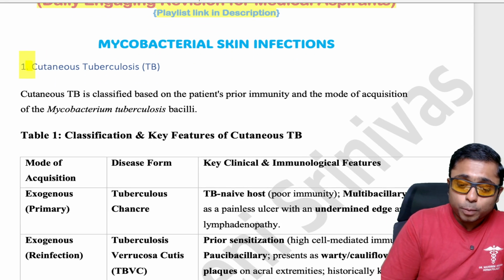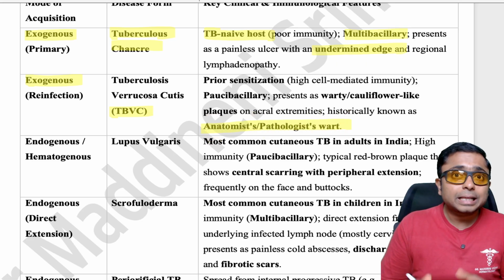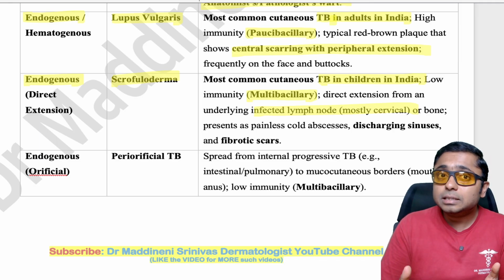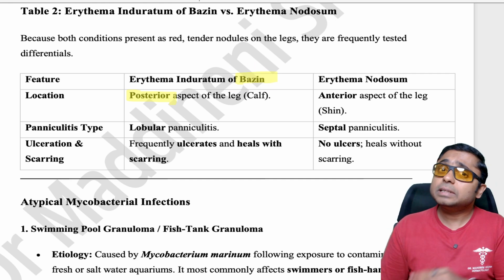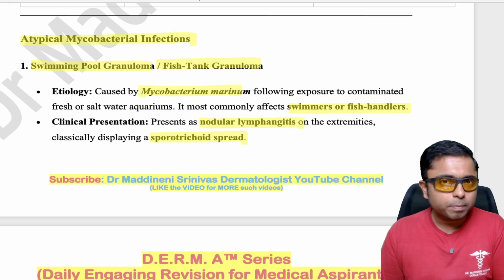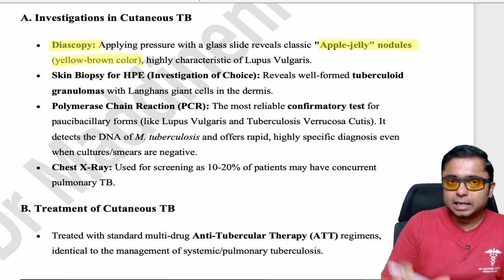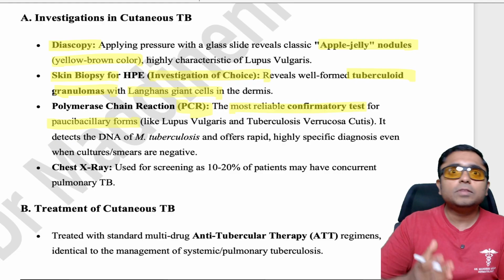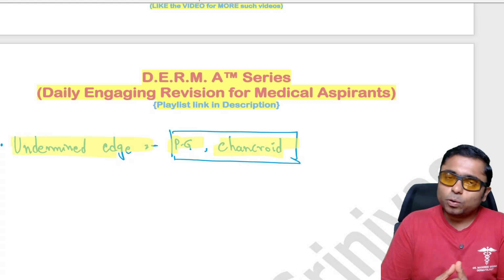NEET PG RAPID REVISION | CUTANEOUS TB | HIGH YIELD ONE LINERS | LMRP | Dr Maddineni Srinivas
Classification Principles: Learn how a patient's immunity and the mode of acquisition categorize cutaneous TB into exogenous, endogenous, and hypersensitivity reactions.
Exogenous TB: Understand the features of Tuberculous Chancre (primary infection, TB-naive, undermined painless ulcers) and Tuberculosis Verrucosa Cutis (TBVC/anatomist's wart, paucibacillary, warty growths with good immunity).
Endogenous TB: A detailed look at Lupus Vulgaris (most common in Indian adults, characterized by central scarring and peripheral extension) and Scrofuloderma (most common in Indian children, multibacillary, presenting with discharging sinuses linked to lymph nodes). We also touch on Orificial TB.
Hypersensitivity Reactions (Tuberculids): Discover the clinical presentations of Lichen scrofulosorum, Papulonecrotic tuberculid, and Bazin's disease (erythema induratum). Learn how to differentiate the lobular panniculitis of Bazin's disease from the septal panniculitis of Erythema Nodosum.
Atypical Mycobacterial Infections: Recognize Swimming Pool/Fish Tank Granuloma (Mycobacterium marinum) and its sporotrichoid spread pattern, as well as Buruli Ulcer (Mycobacterium ulcerans) known for its mycolactone toxin-induced undermined edges.
Investigations: Key diagnostic tools including Diascopy (identifying classic "apple jelly nodules"), Biopsy (finding tuberculoid granulomas with Langhans giant cells), and PCR for paucibacillary forms.
Treatment: Standard Anti-Tubercular Therapy (ATT) and antibiotics like minocycline and azithromycin for specific atypical variants and differentials (like Chancroid).

DrMSD,
Dr Maddineni Srinivas Dermatologist,
dermatology lectures,
dermatology mcq,
NEETPG,
FMGE,
MRCP,
USMLE,
INICET,
Cerebellum Academy,
CUTANEOUS TB MBBS Dermatology lecture,
CUTANEOUS TB Dermatology lecture MBBS,
CUTANEOUS TB MBBS Skin / Dermatology lecture,
Cutaneous tuberculosis,
Lupus vulgaris,
Scrofuloderma,
Tuberculids,
Bazin disease,
Atypical mycobacteria,
Mycobacterium marinum,
Tuberculous chancre,
dermatology past repeats neetpg,
dermatology questions analysis,
NEET PG Derma Recall MCQs,
INICET Dermatology Analysis 2026